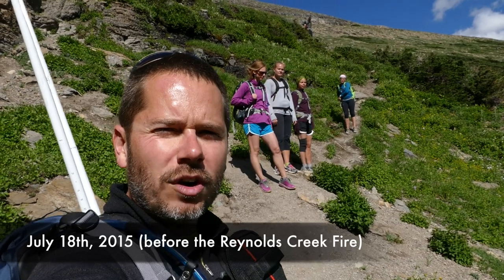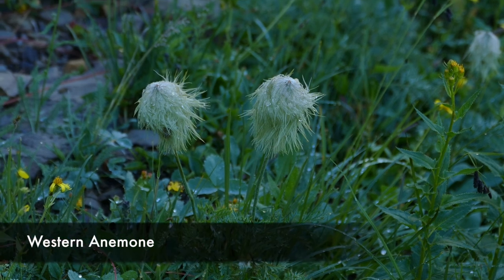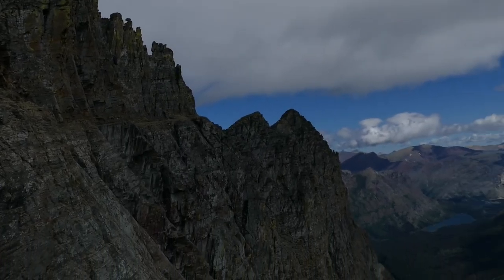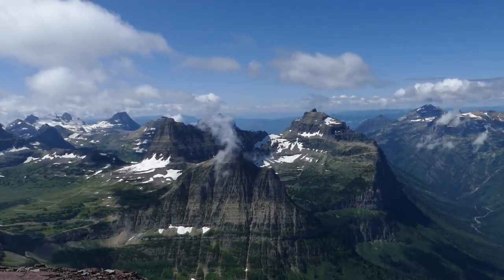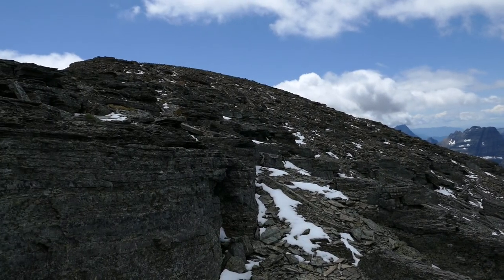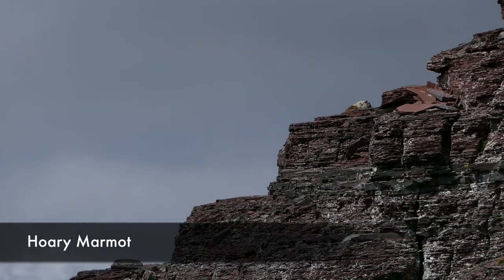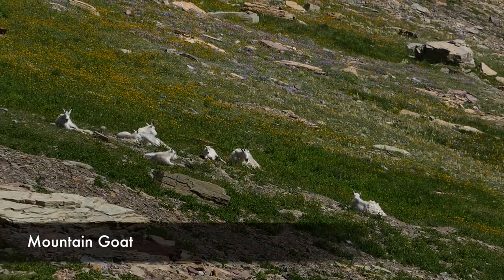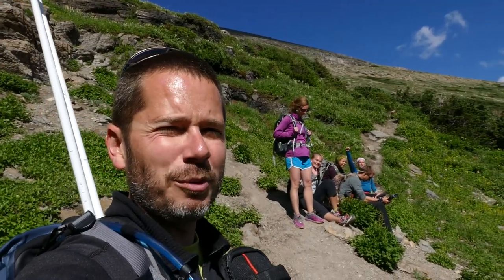Garden Wall Trifecta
Climbing on top of the Garden Wall in Glacier National Park is one of my favorite places and the three peak day including Bishops Cap, Mt. Pollock, and Piegan Mountain is a spectacular route.